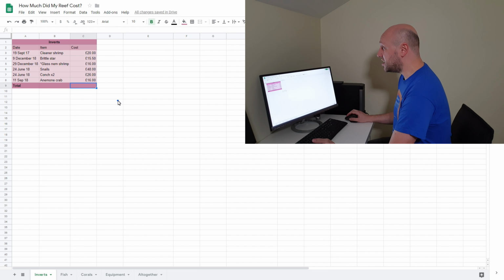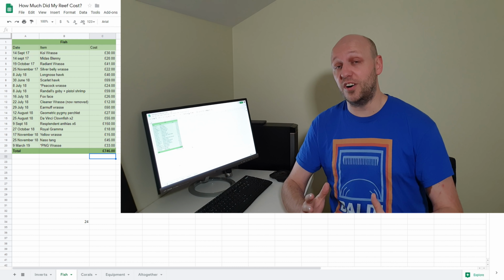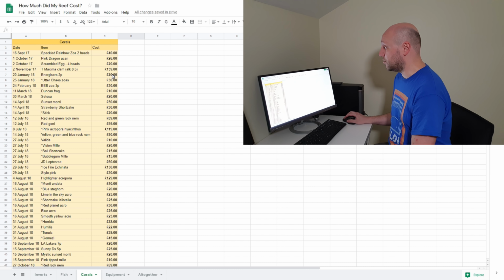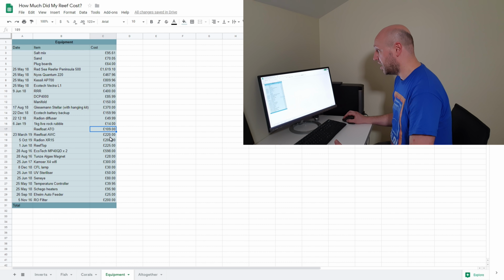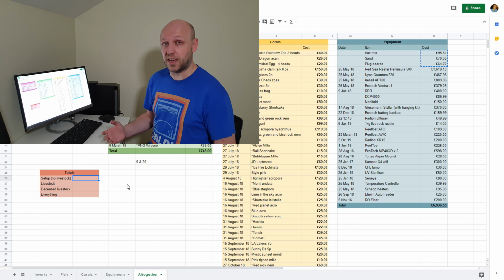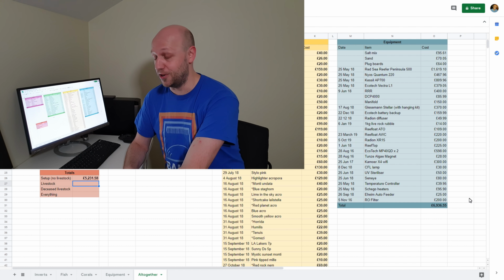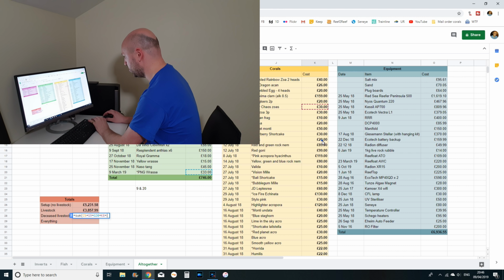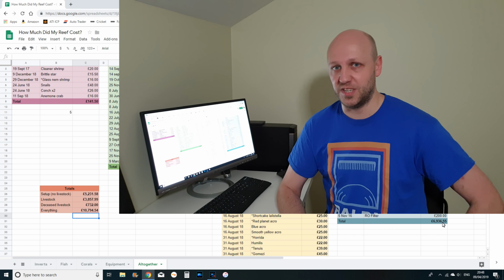How Much Does It Cost To Set Up A Saltwater Tank?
This is an example of what a saltwater aquarium this size can cost. I've bought a few pieces of equipment second hand and i've avoided real high-end corals. So this figure could easily be much higher...

Tank equipment list:
Giesemann Stellar Kessil AP700 Radion XR15 Radion Diffuser ReefTop MP40QD Eheim Auto Feeder Schego Heaters Heating Controller DCP4000 Pump CFL Grow Lamp Eheim UV Steriliser Nyos Quantum 220 Ecotech Vectra L1 Ecotech Battery Backup Kamoer X4 WiFi ATI Iodine EasyReef Phyto Reefloat ATO

Find my best tank photos on Instagram, regular progress updates on Facebook and all the latest news on Twitter - search 'The Reef Dork'.